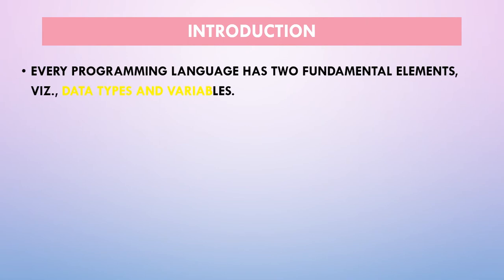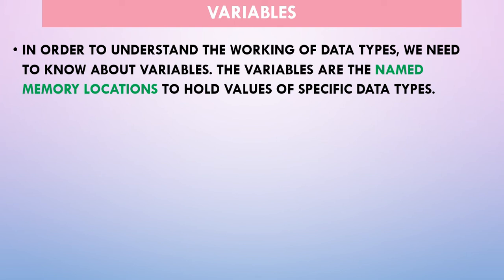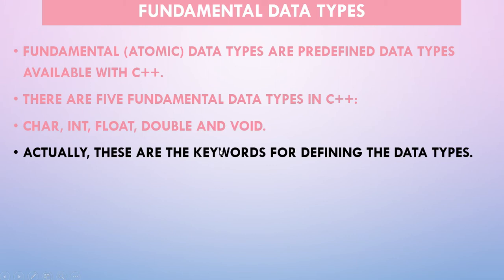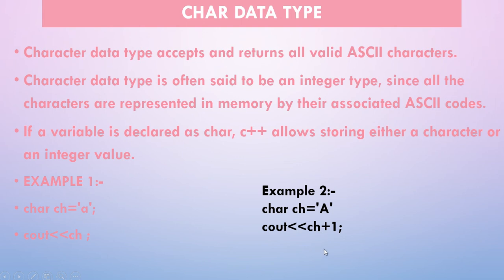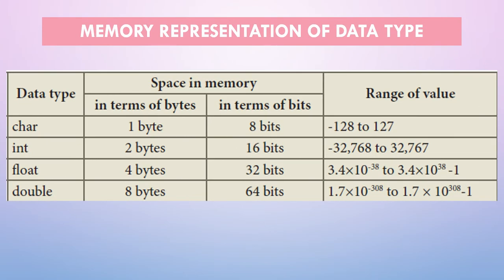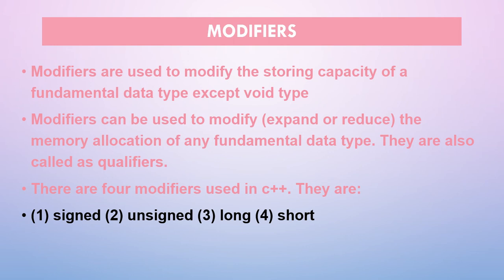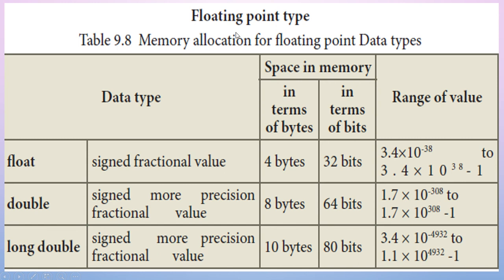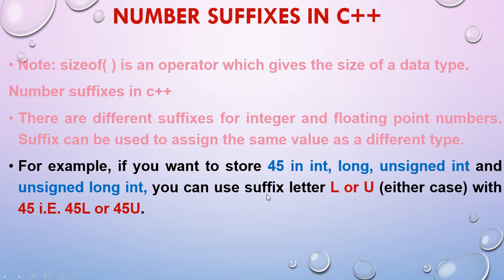11th CS - CHAPTER 9 - INTRODUCTION TO C++ - PART 6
THIS VIDEO EXPLAINS ABOUT FUNDAMENTAL DATA TYPES IN C++